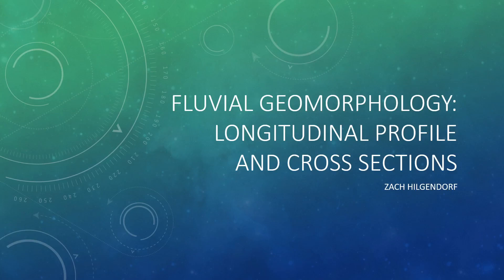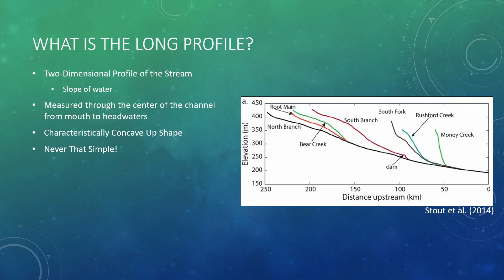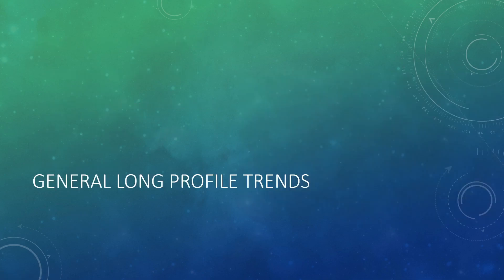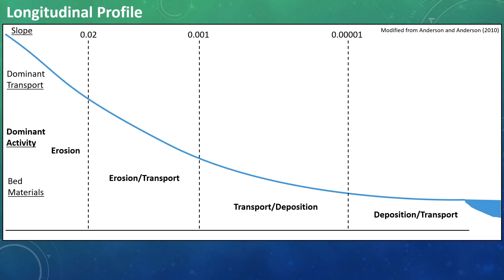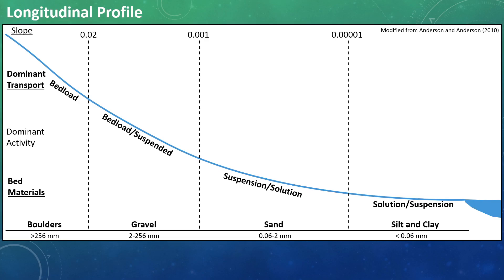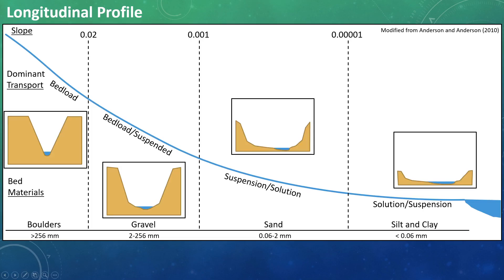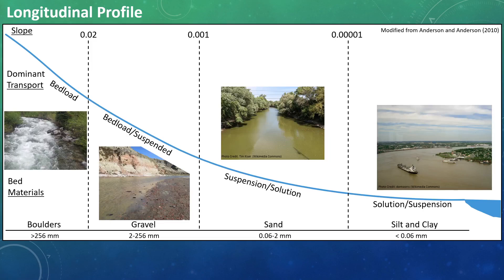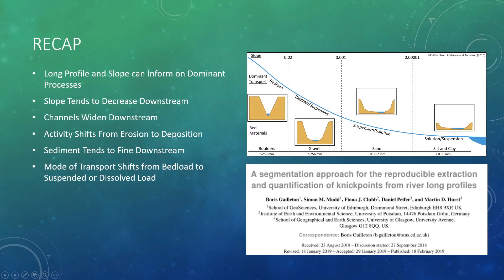Bite-Sized Geomorphology: Longitudinal Profiles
This video is part of a growing list on recorded materials breaking down different aspects of geomorphology. The goal is to examine single, bite-sized topics in physical geography/geomorphology and build an introductory understanding in the material. Here, we talk about river longitudinal (long) profiles and the trends that can be expected along a river. Links mentioned in the video can be found below.